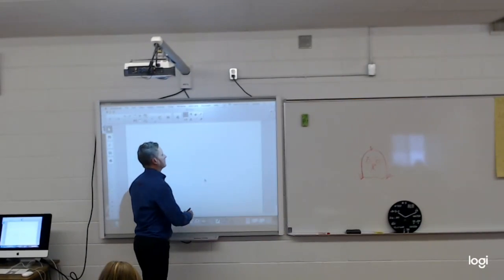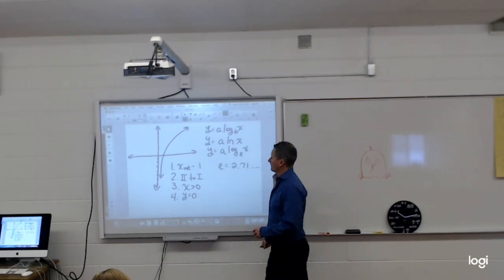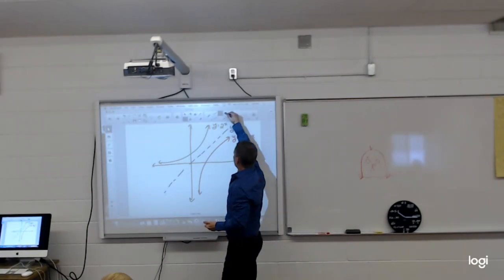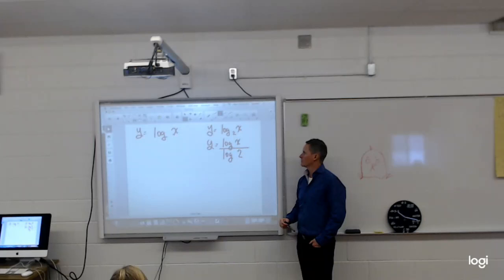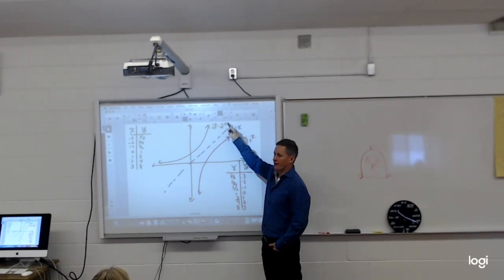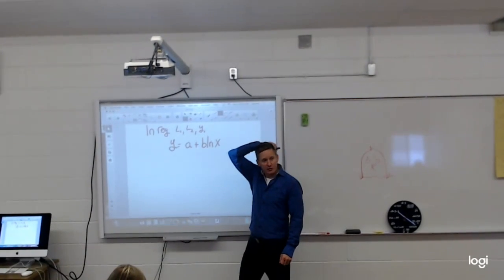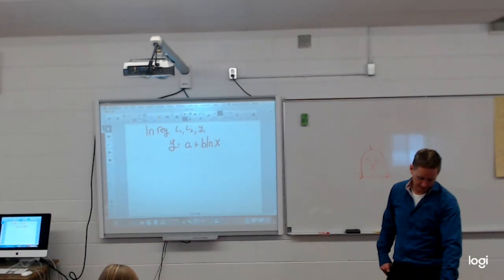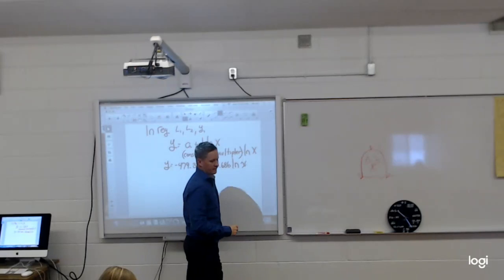7 4, 7 5 Logarithmic Graphs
Logarithmic Graphs